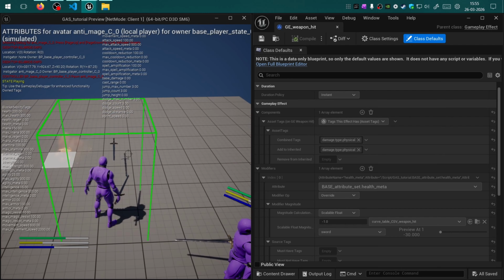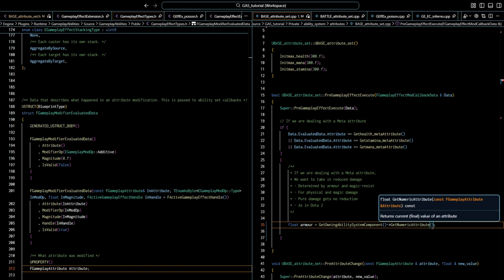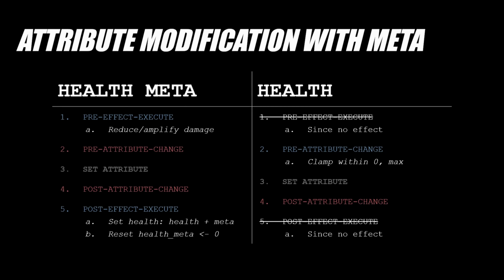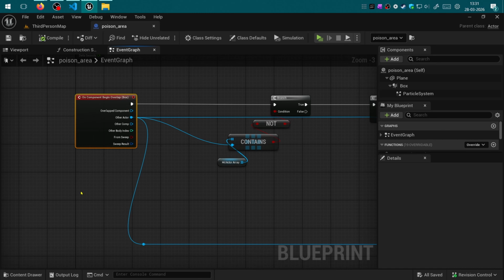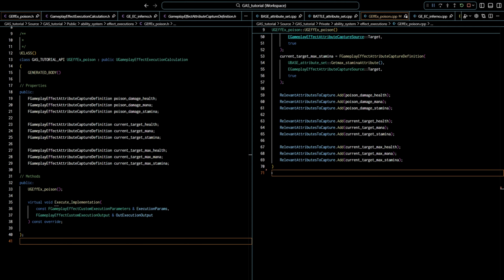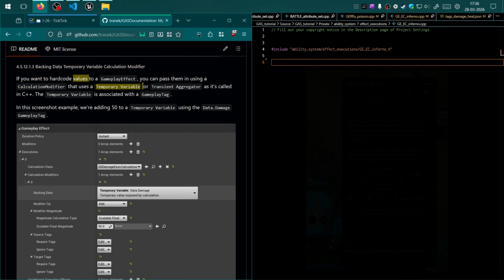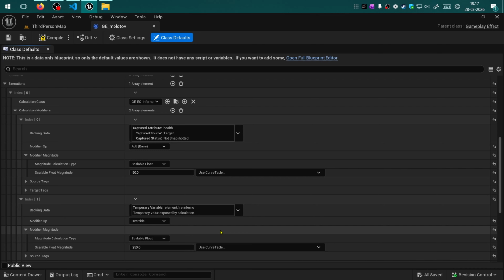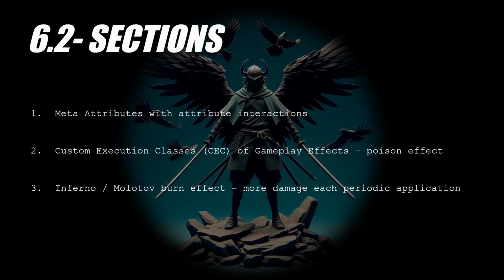6.2 - META ATTRIBUTES & EFFECT EXECUTION CLASSES | Gameplay Ability System Tutorial | UE 5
Chapter 6, Topic 6.2 - META ATTRIBUTES & EFFECT EXECUTION CLASSES, of the Gameplay Ability System Tutorial

SECTIONS
00:00 - Intro
02:47 - 1: Meta Attributes
17:28 - 2: Effect Execution Classes
36:18 - 3: Inferno Effect - more damage each periodic application
53:21 - THE END

FURTHER READING
1.1.a. Github GASDocumentation repository
1.1.b. Asset Manager
1.1.c. Net Update Frequency
1.2.a. Attribute Set documentation
1.2.b. Macros in C++
1.2.c. Unreal Engine Reflection System
1.3.a. Gameplay Tags - UE Documentation
1.3.b. JSON
2.1.a. Component Design Pattern
4.2.a. GAS Cue Events
5.1.a. Unit Vector and Normal Vector
5.1.b. Ability Task